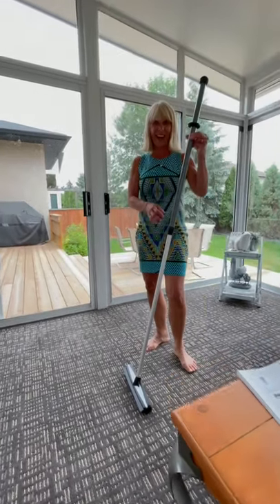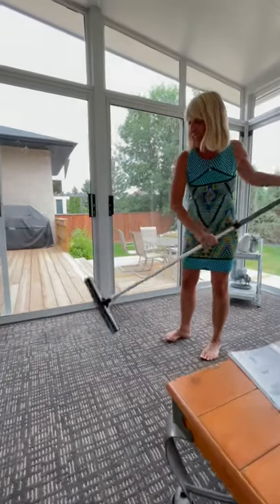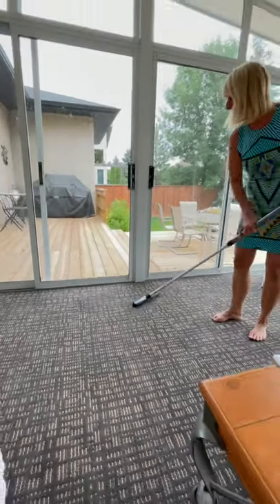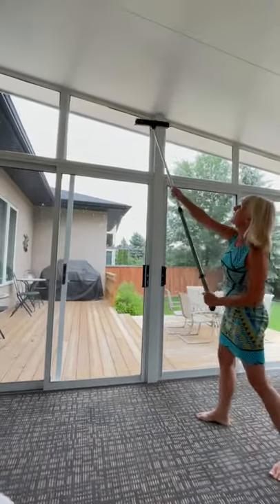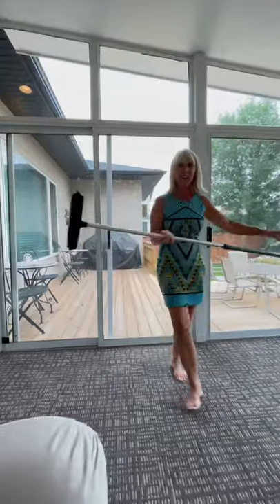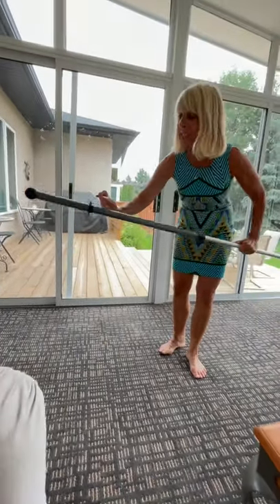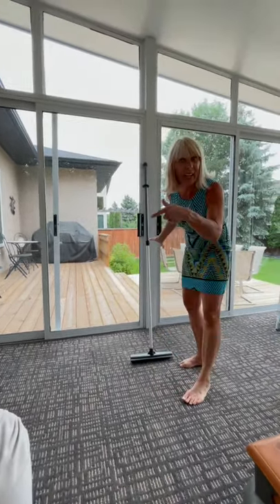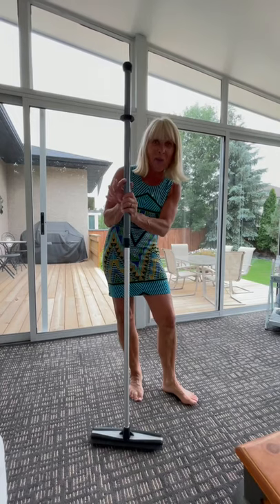2021 NEW Norwex product - the Rubber Broom